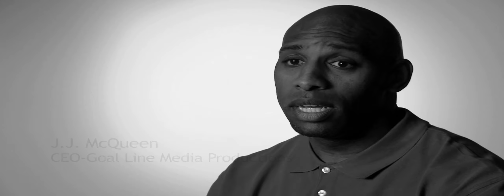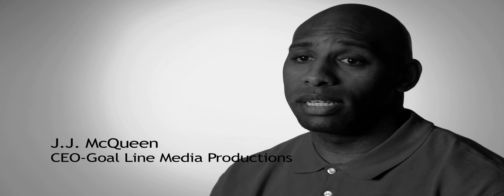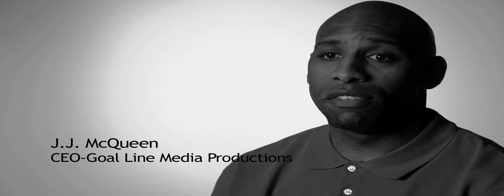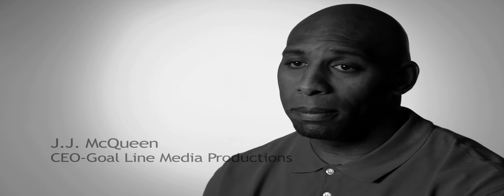The Goal Media Line Vision - J.J. McQueen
Goal Line Media visionary.